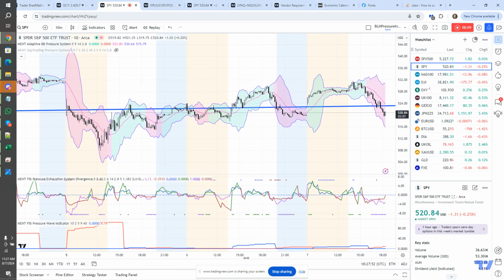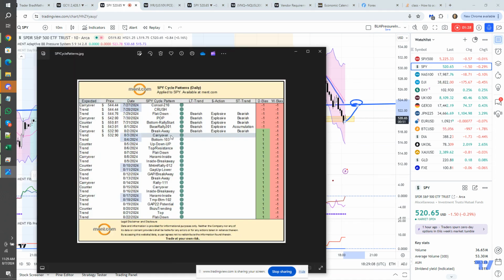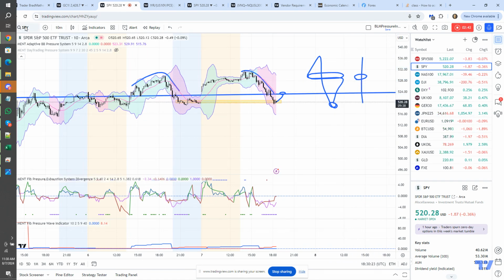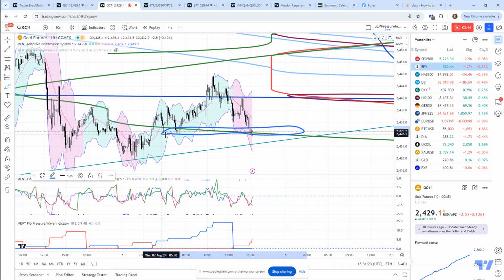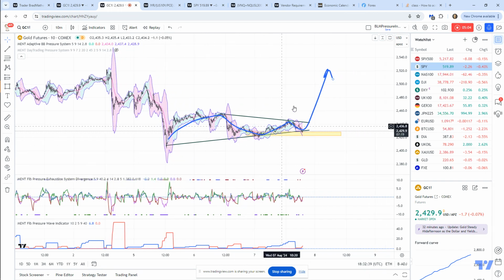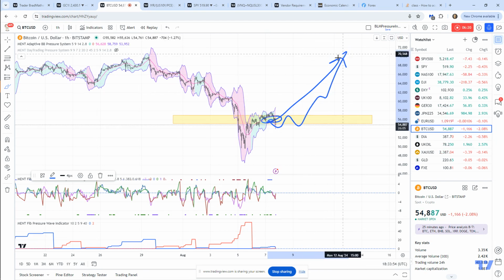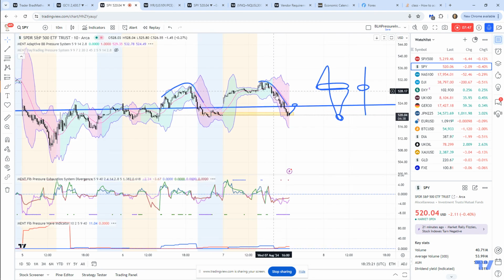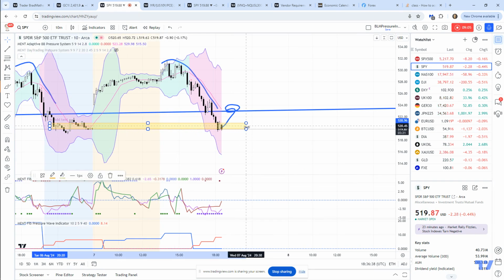SPY/QQQ Plan Your trade For 8-7 : Perfect Flat-Down Pattern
Today's Flat/Down pattern played out perfectly. Now, as price nears support, we should be looking to position our trading for the next big move higher over the next 5+ trading days.

If my research is accurate, the SPY/QQQ should begin to setup a base mid/late tomorrow and start to rally into Friday - carrying into early next week.

Watch the video I created this morning to learn more.

This short follow-up video will help you understand how my SPY Cycle Patterns work and how you can benefit from their interpretive capabilities.

Get some